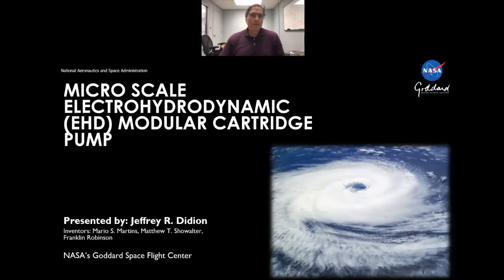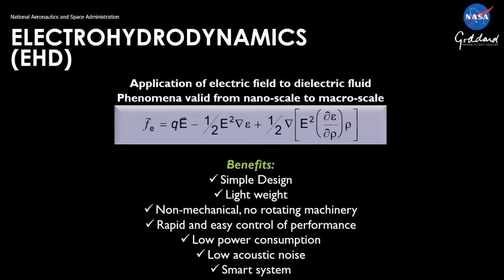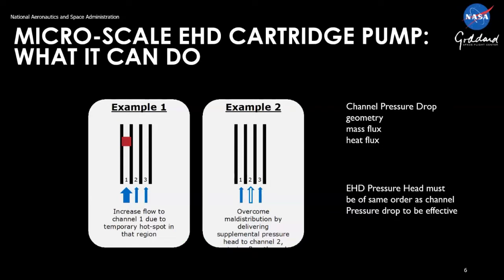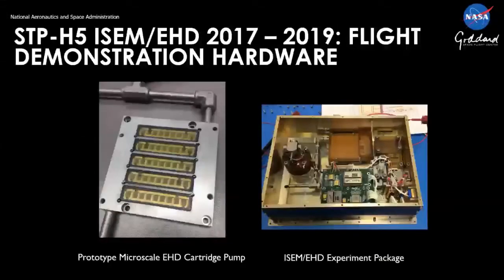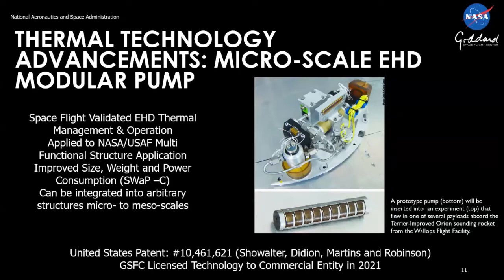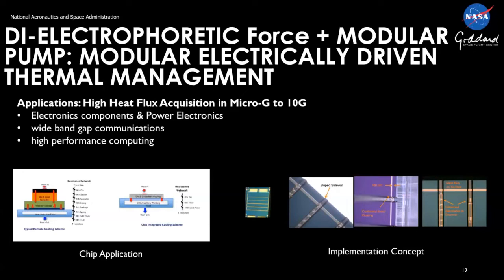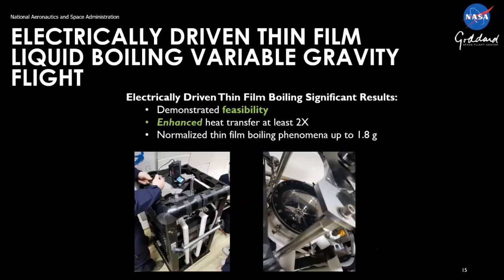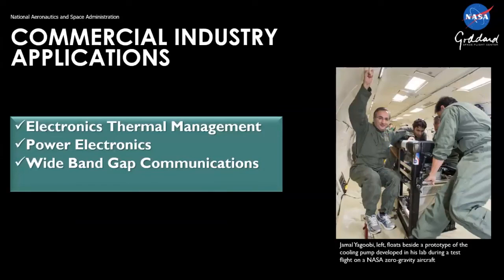NASA's Electro Hydrodynamic Modular Cartridge Pump Webinar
NASA's Electro Hydraulic Modular Cartridge Pump is designed and engineered to be the smallest and simplest iteration in NASAs arsenal. This NASA innovation incorporates a simplistic design that reduces the number of components required to make an assembly by up to 90% over previous iterations, insuring a solid reliable electrical connection to the electrodes that form the pumping sections and is modular in overall design to allow for flexibility in incorporating the pump cartridge into various assemblies and applications.

For more information about this technology, or to inquire about a license, please

During the webinar, you will learn about this new technology as well as how NASA’s technologies and capabilities are available to industry and other organizations through NASA’s Technology Transfer Program.